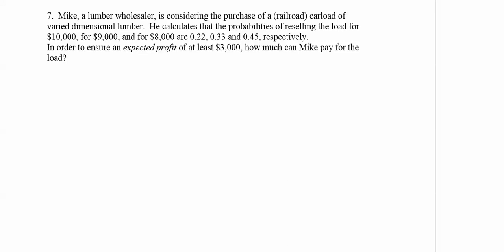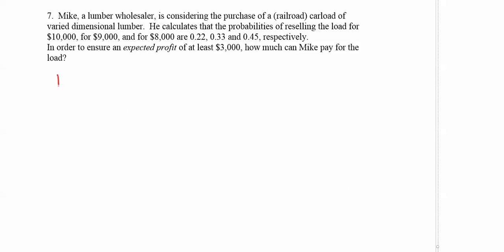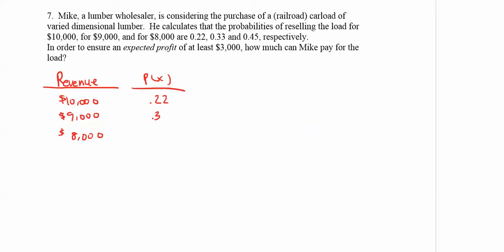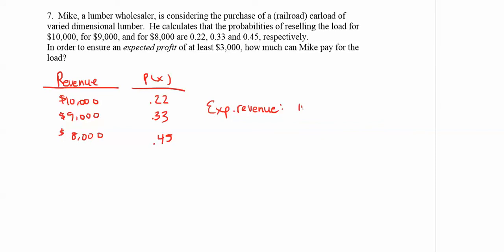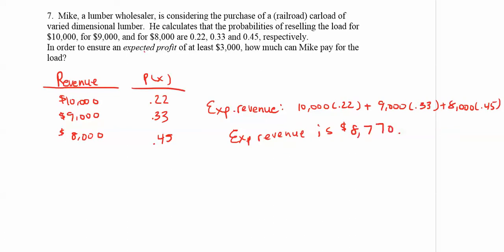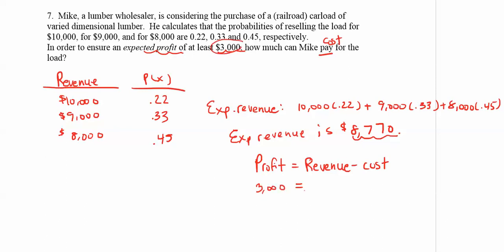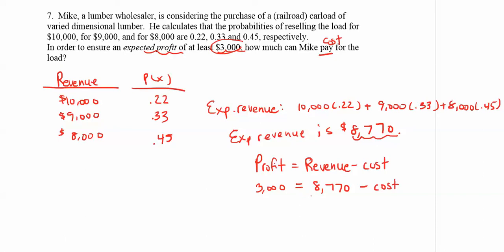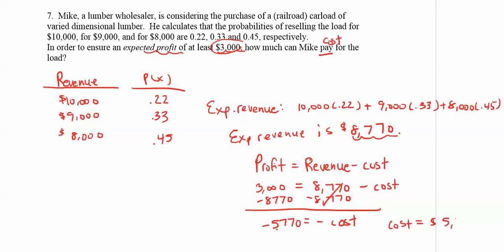Expected Profit, Expected Revenue and Expected Cost